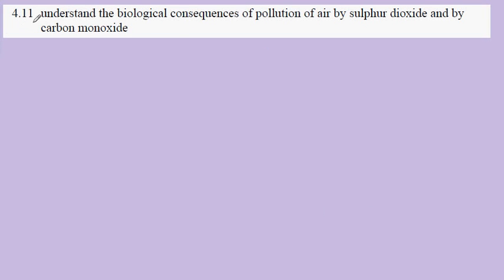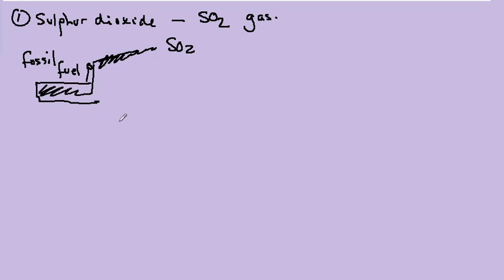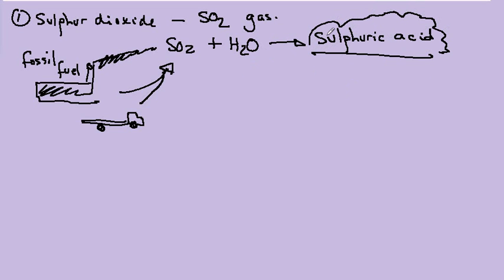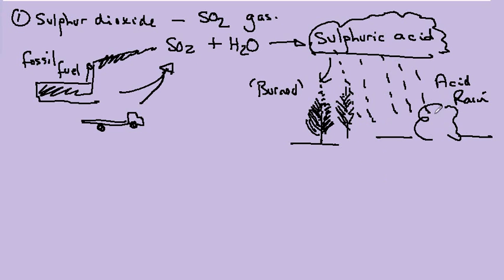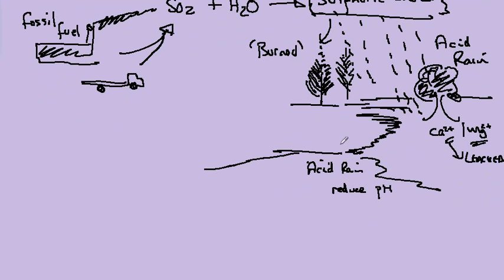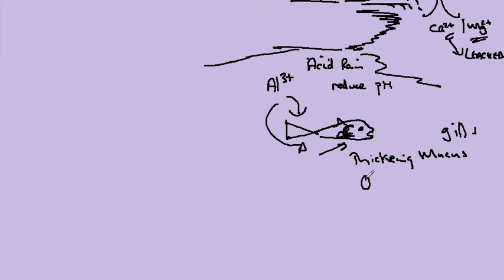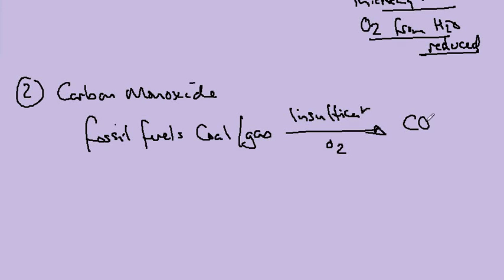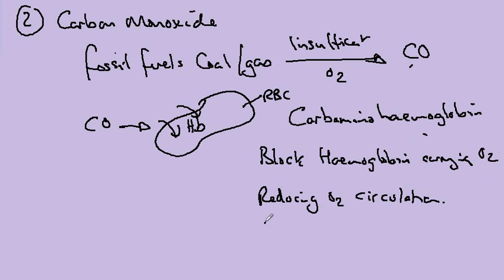4.11 Gas Pollution